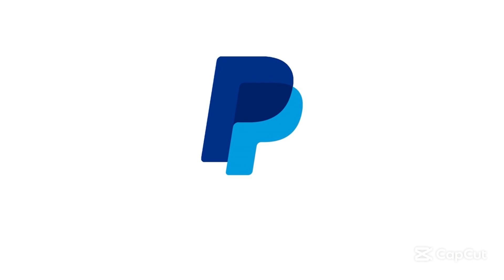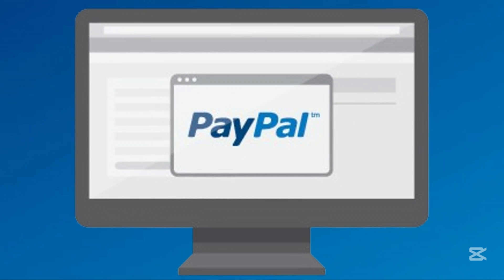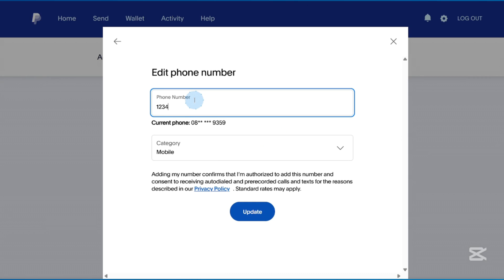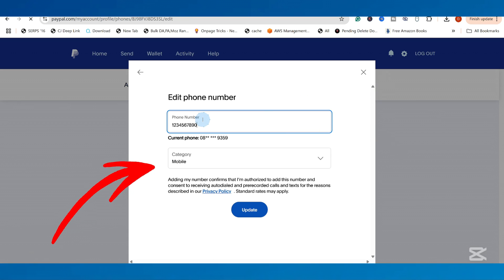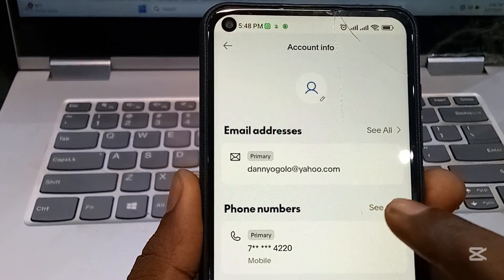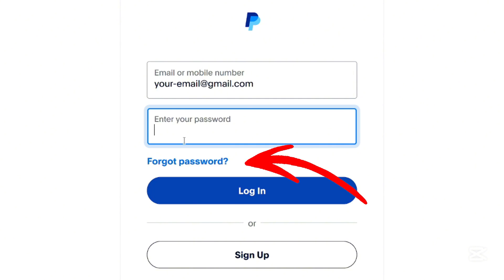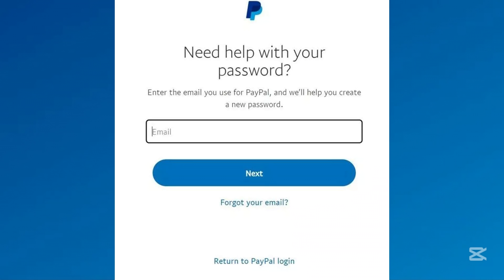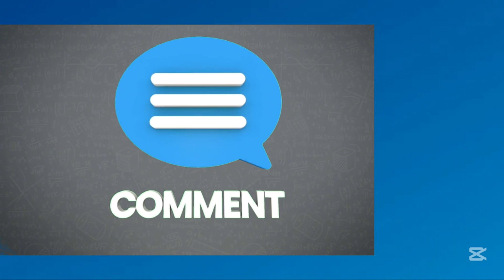How to Change My Phone Number on PayPal Account (If I Forgot my Password)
This video tutorial explains in detail how to change your phone number on PayPal using both a mobile device and a PC, which answers this question by most users: how do i update my phone number on my PayPal account if i cant log in.

I’ll walk you through the exact steps, from accessing your account settings to adding a new number and verifying it. Follow along to ensure a smooth update without any hassles.

If you're wondering how to change your phone number on PayPal account, this guide has you covered. For mobile users, I’ll show you how to update your number using the PayPal app, while PC users can follow the steps on PayPal’s website. Additionally, if you can’t log in due to an outdated number, I'll explain what to do to recover your account before making the necessary changes.

Understanding how to change my phone number on my PayPal account is crucial for maintaining account security and seamless transactions. By the end of this video, you’ll know exactly how to update, verify, and remove phone numbers linked to your PayPal account.